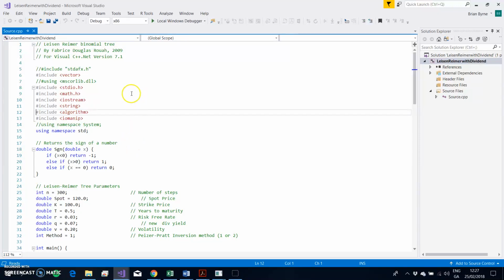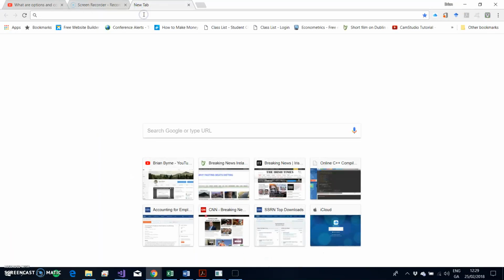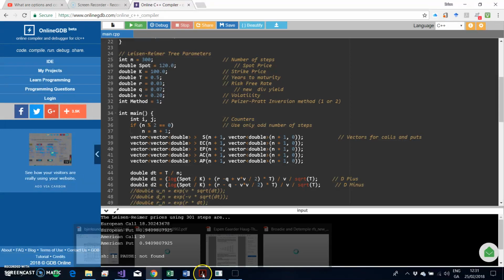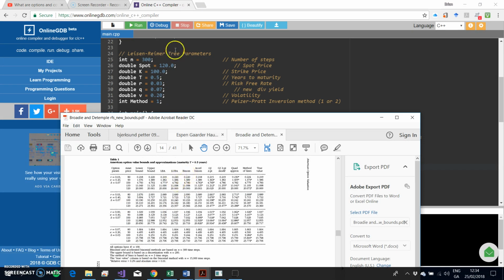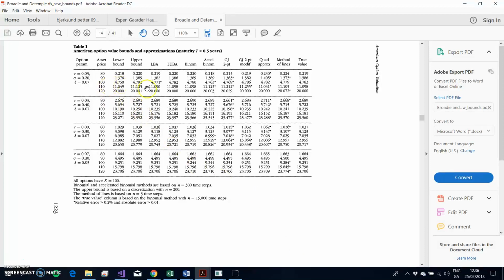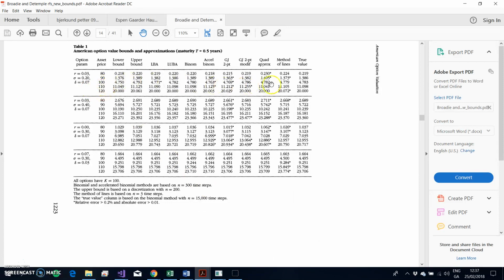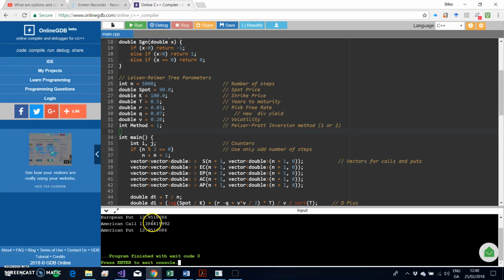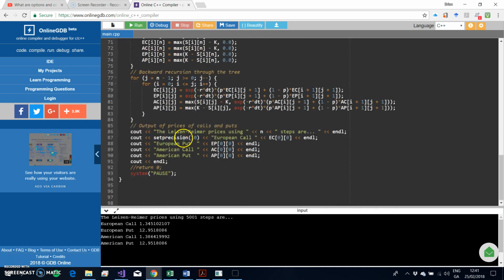Leisen Reimer with Dividend implemented in C++ Online Compiler